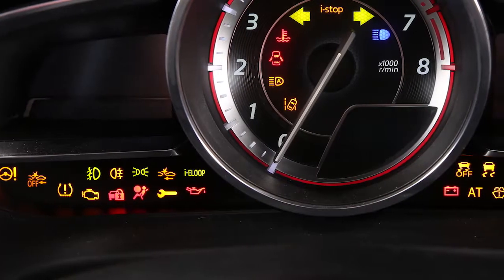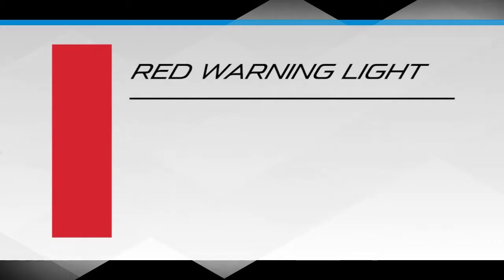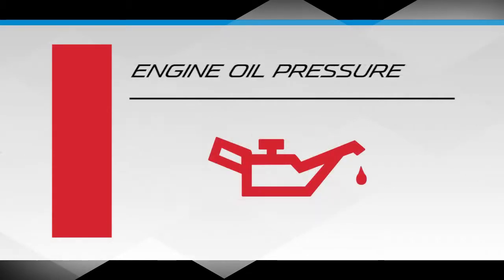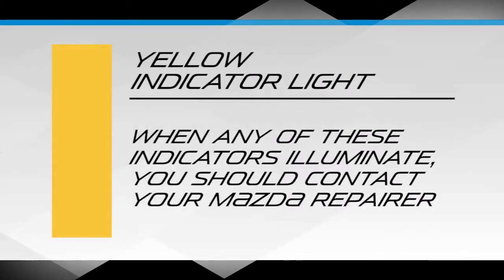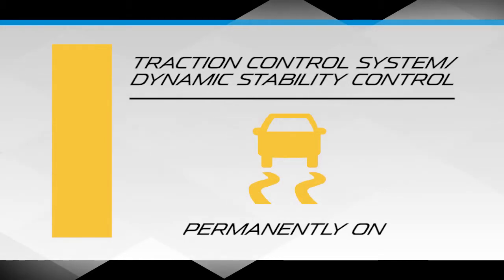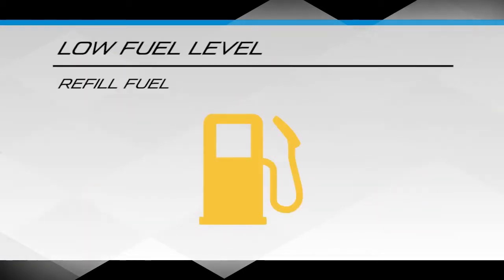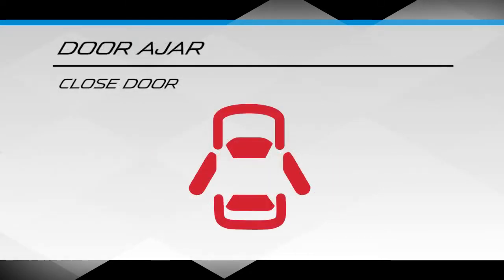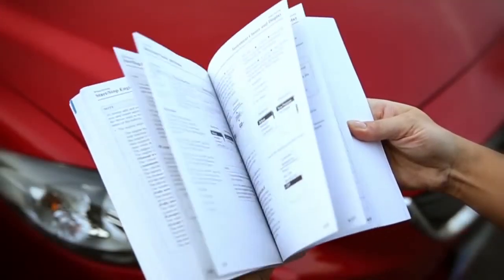Warning and Indicator Lights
Your vehicle is equipped with many warning and indicator lights to keep you safe and informed. Learn more about how warning lights can help protect you and your car in this video.